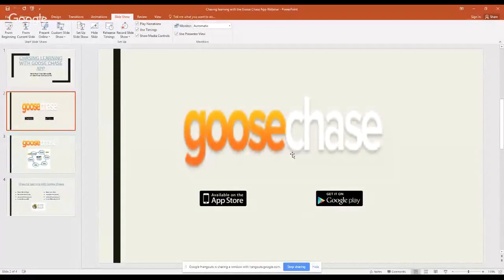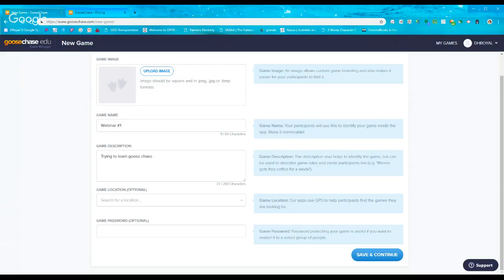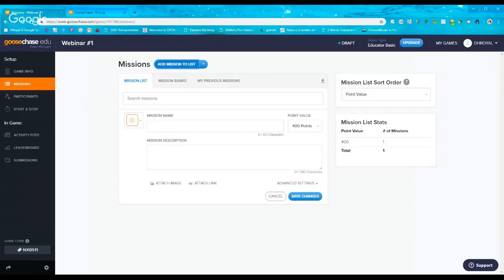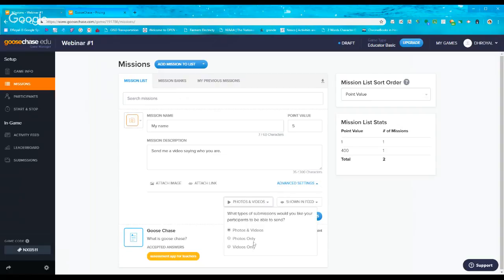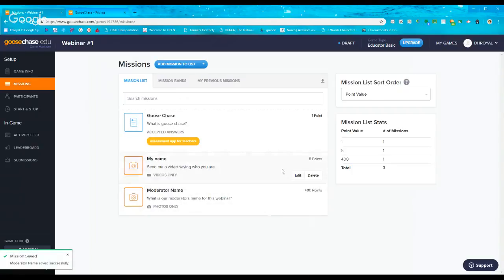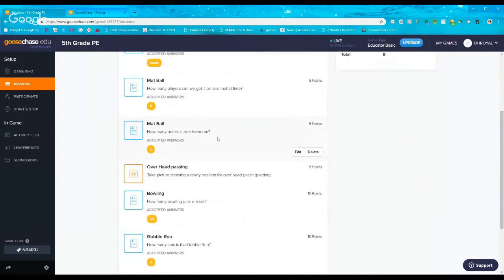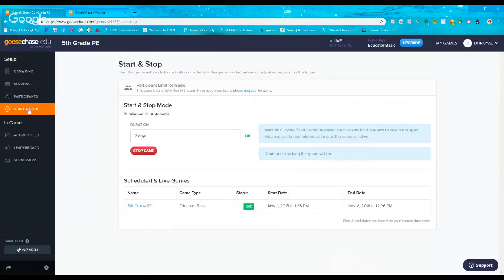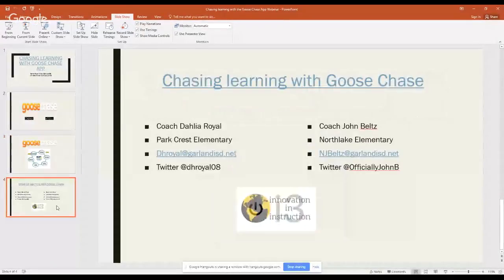Chasing learning with the Goose Chase App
Making learning fun  and assessing your students by using Goose Chase App